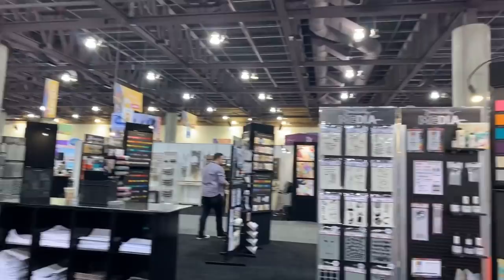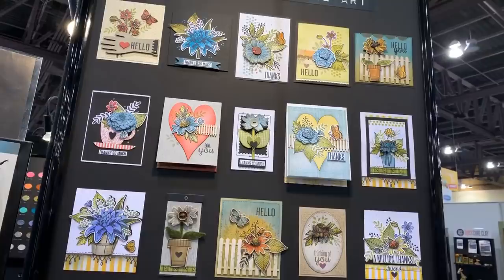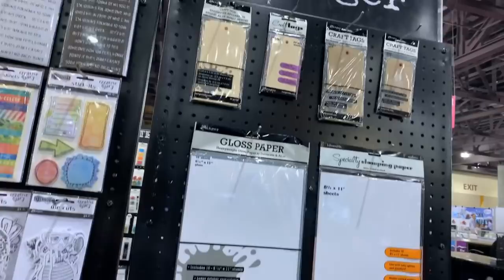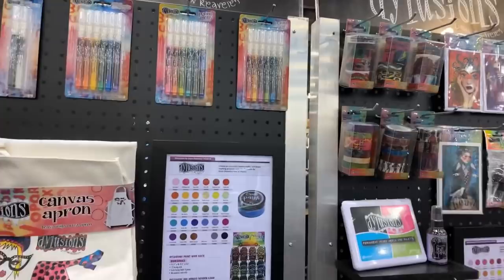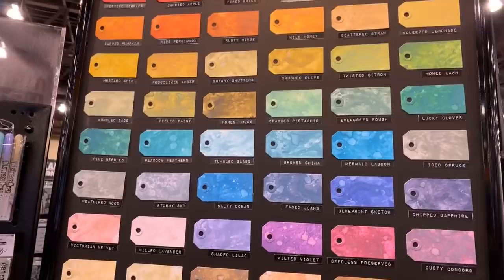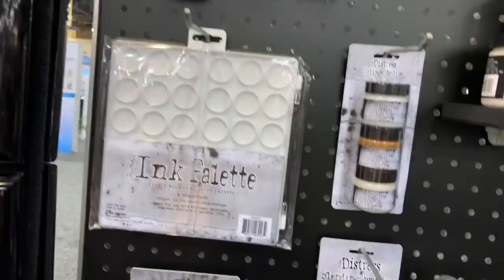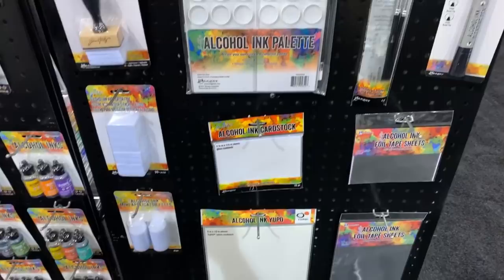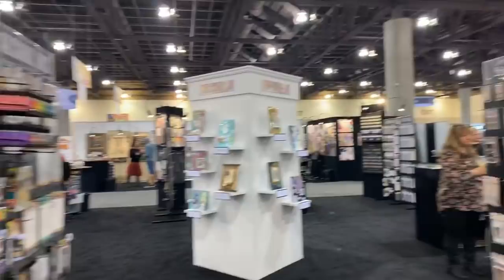Creativation 2019 Ranger ink booth